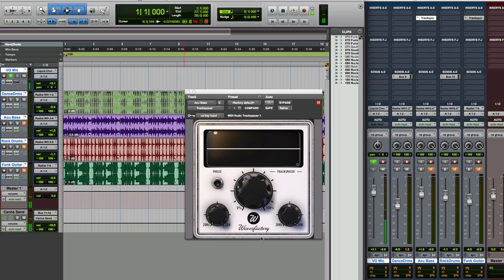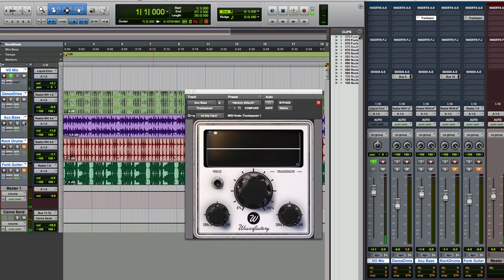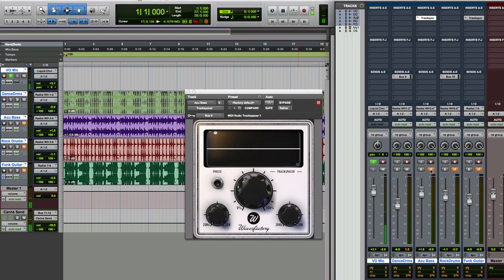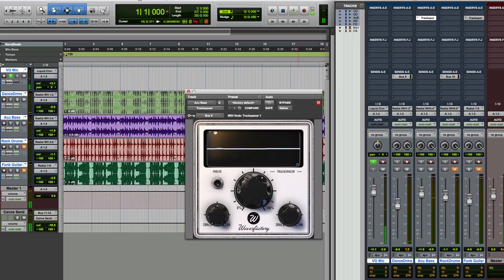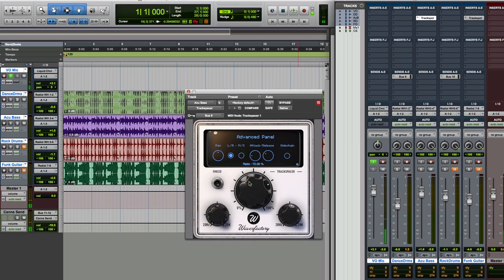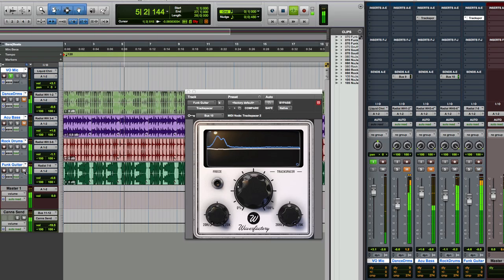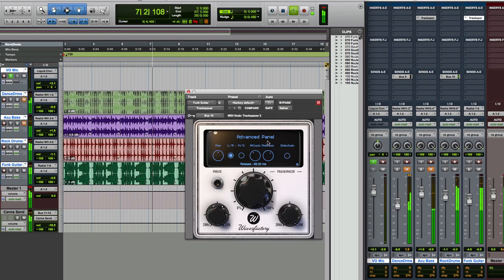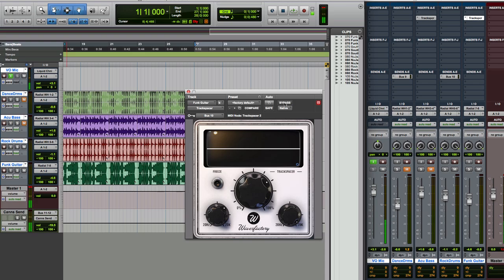Wavesfactory TrackSpacer 2.0 Review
In this video James takes a look at TrackSpacer 2.0 from Wavesfactory. He shows how it can be used to clean up a track and cut out the clutter to let the important stuff shine.